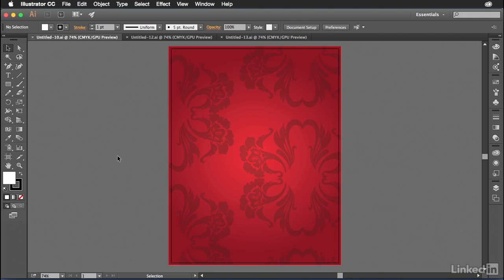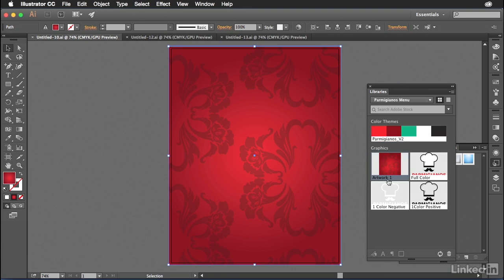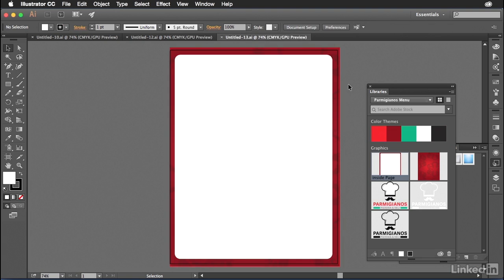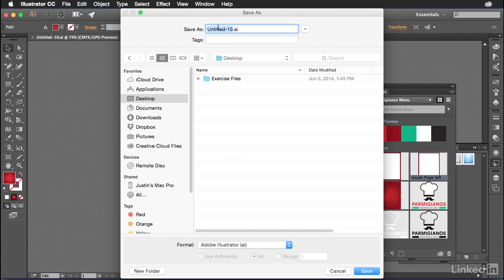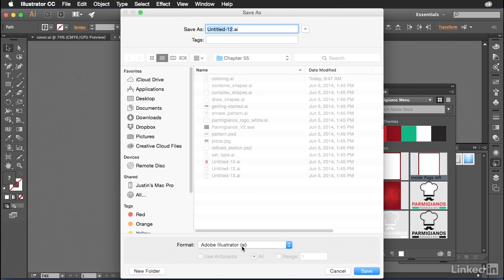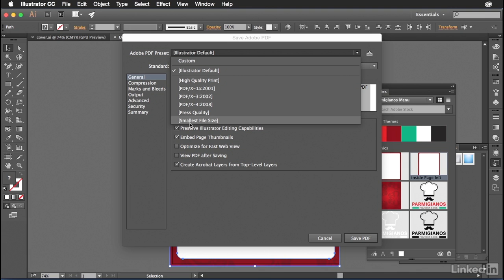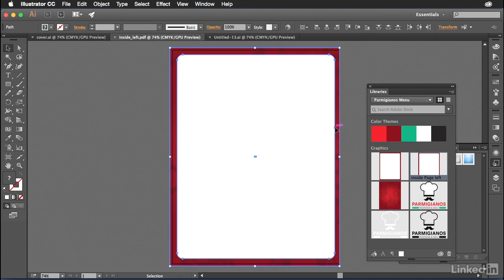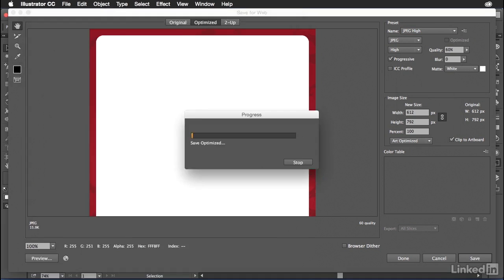52. Importing graphics into InDesign